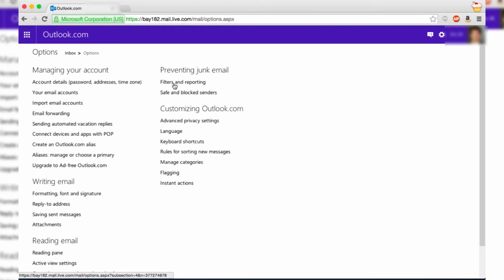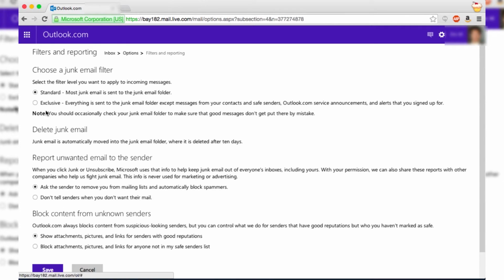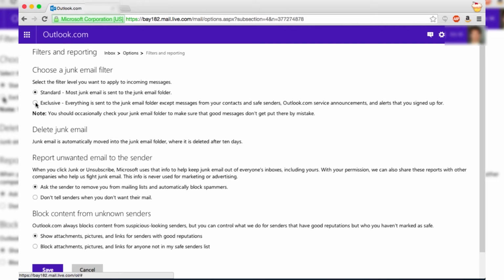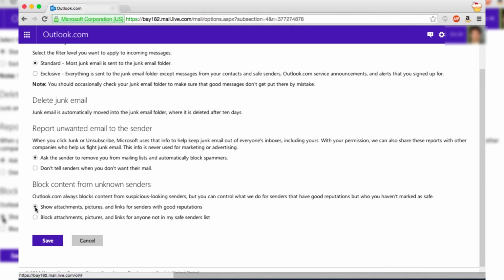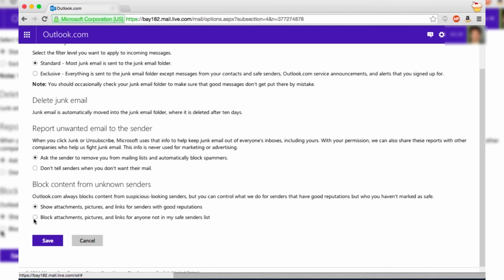How to Filter Junk Email in Hotmail 2014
To filter junk email in Hotmail:
- Open your Hotmail and click the gear icon at the upper right hand corner
- Click Options, under Preventing Junk Email click Filters and Reporting
- You can now edit your email filters and click Save